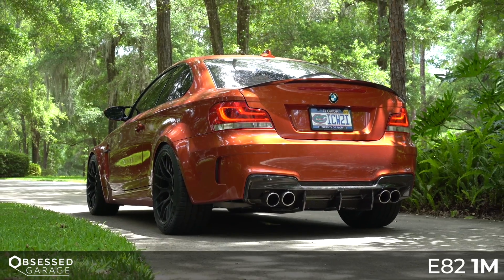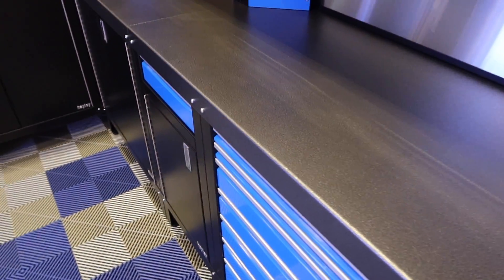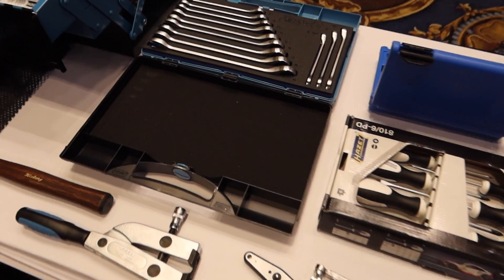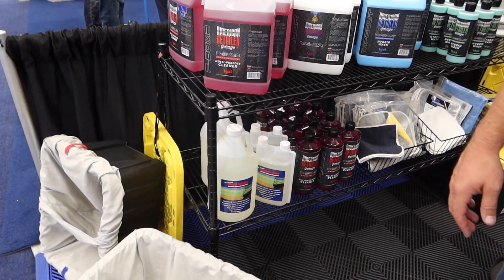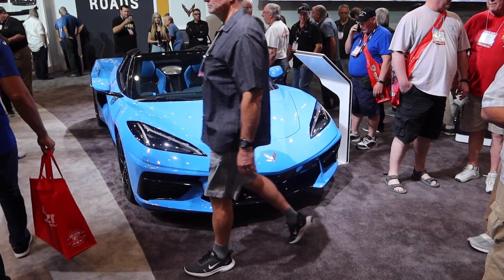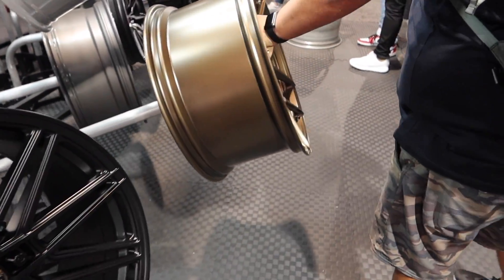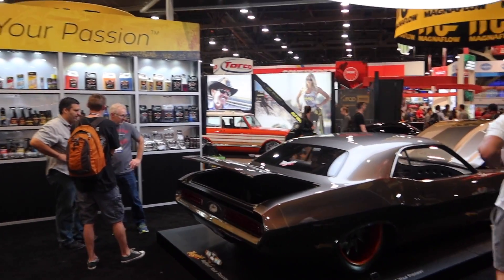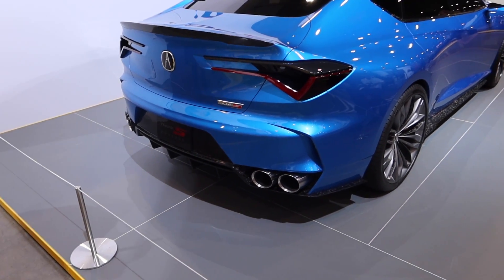2019 SEMA: Day 2 - Hayley Cabinets, B&B Blending, Hazet, AutoFiber, TRC, Koch Chemie, Milwaukee...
Day two is here and I'm taking a walk through the Westgate to check out some new companies I haven't seen before and check out some of the wheel & vehicle manufacturers. 2020 NSX? Next car? My return to Honda?

Everything Else I Use That We Don't Have At OG: